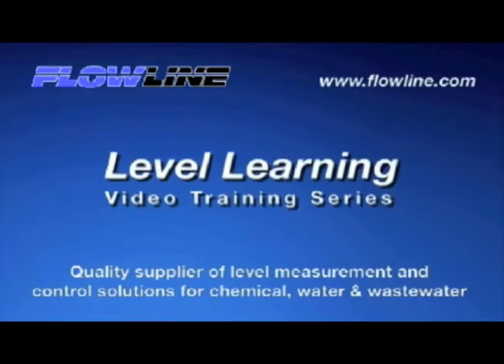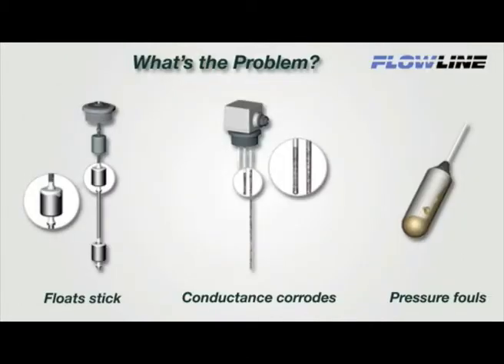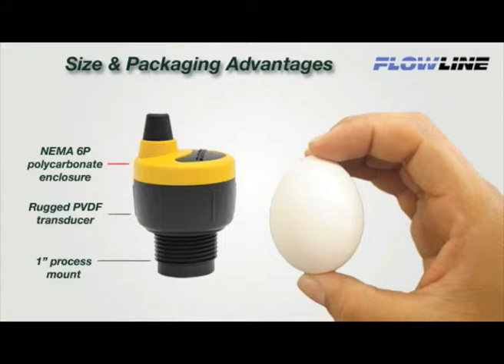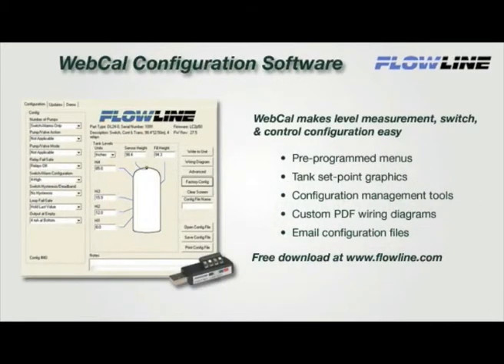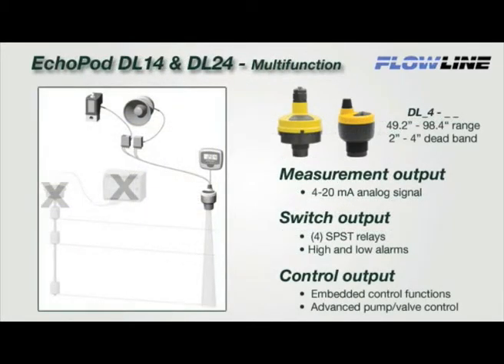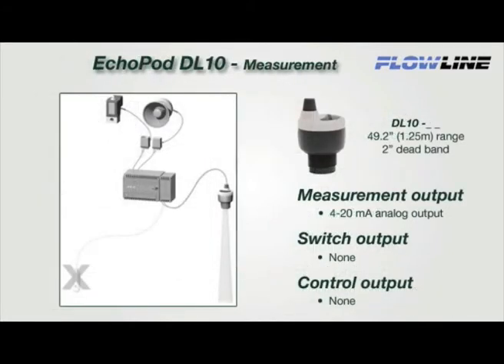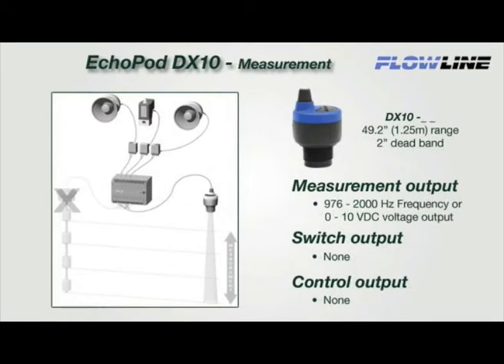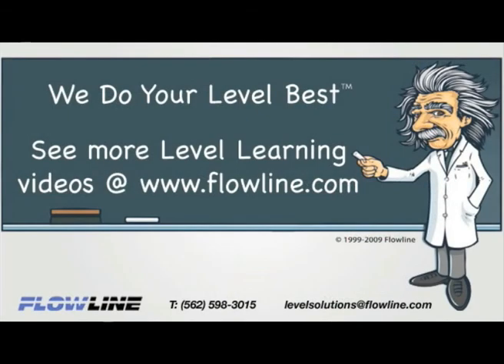Flowline EcoPod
Describes the differences between each Flowline EchoPod level sensor model, detailing their functions to assist in selecting the right sensor for your application.